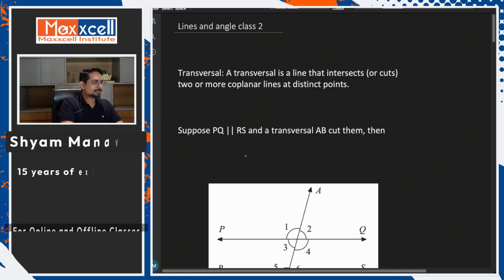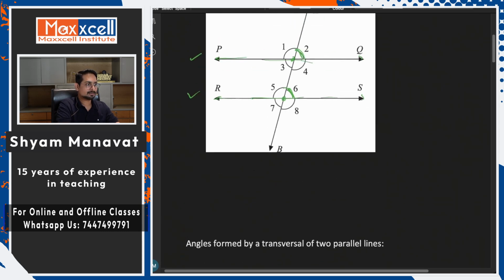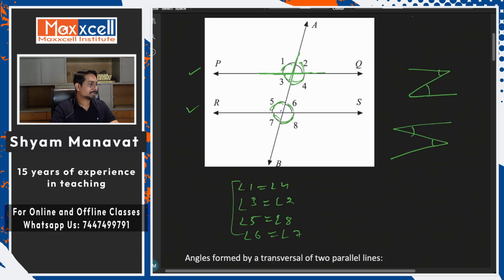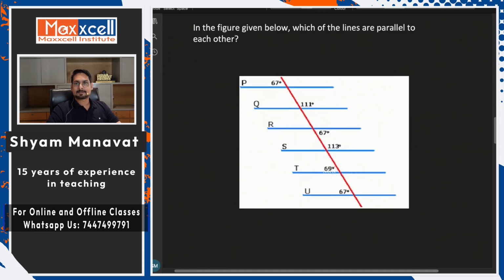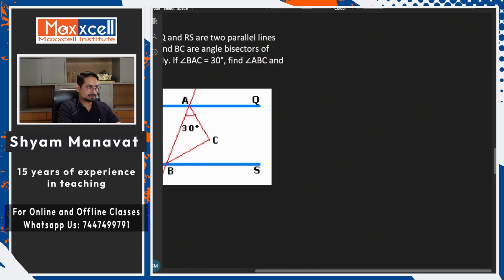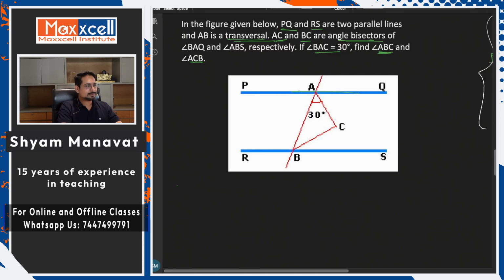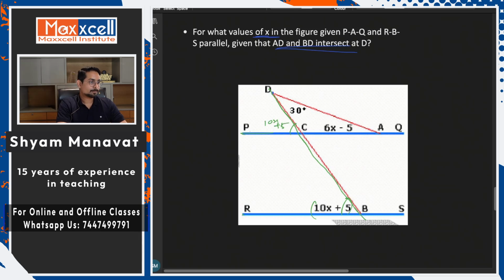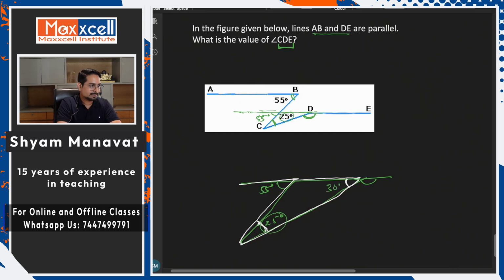Lines and Angles-02 | Transversal |CAT 2026 self preparation with Maxxcell#cat2026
Hello Everyone Thank You for clicking on this video, you can find multiple other playlists and videos covering all three sections for MBA entrance exams like CAT self preparation/XAT self preparation/SNAP self preparation/NMAT self preparation and other management entrance exams. We will be covering Quants, LRDI, VARC sections and Solve problems with an increased level of difficulty after we are done with releasing the Free Study Material for Quants required in CAT/XAT/NMAT/CMAT/MAH CET and other management entrance exams.

For MBA entrance exam preparation, We have created a Lines and Angles chapter playlist. This playlist would cover all important concepts right from the beginner to an advanced level. This is the Second lecture in the Lines and Angles chapter playlist for CAT/XAT/SNAP/NMAT and other MBA entrance exam preparation. Lines and Angles is an important chapter from the Quantitative Aptitude or the QA section of the CAT exam. If you are preparing for XAT/SNAP/NMAT/OMAT/CAT 2026 MBA entrance exams this playlist can help you, you can find the link for other playlists and other key resources for MBA entrance exam preparation which are available free of cost on our YouTube channel. Prepare for MBA entrance exams with Maxxcell Institute's self paced self-learning CAT course. We welcome you to learn with us.

Lines and Angles for CAT | Transversal | CAT/SNAP/XAT/NMAT